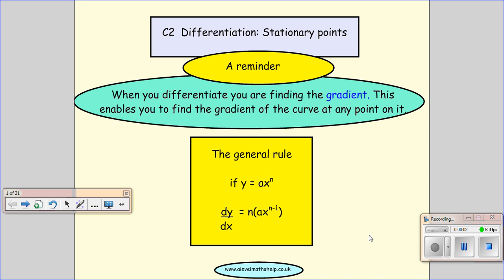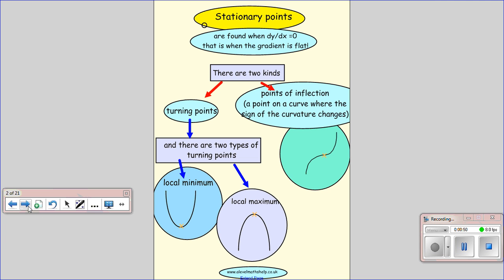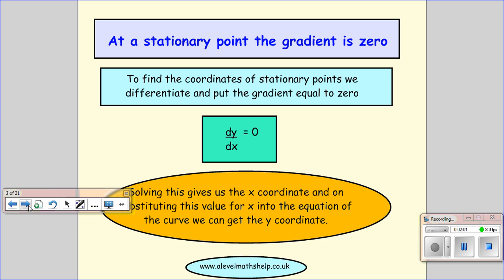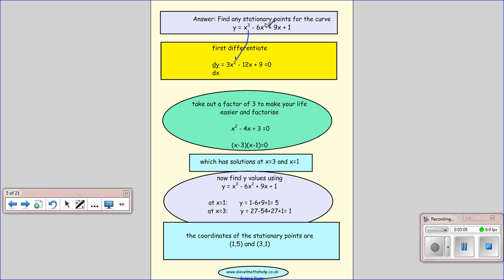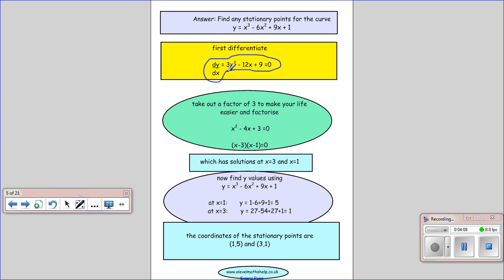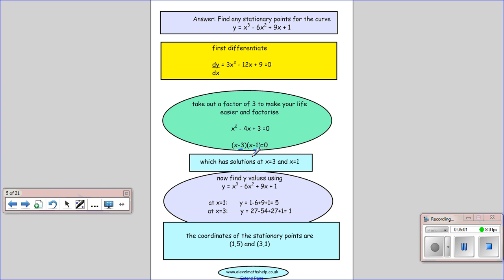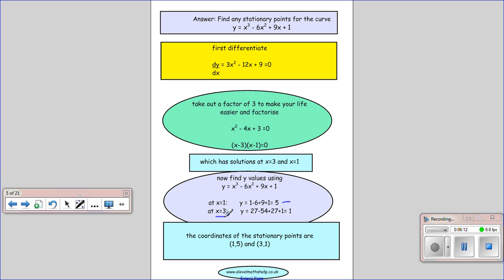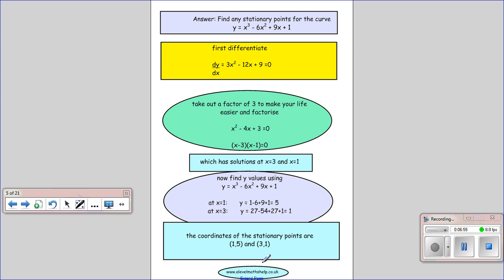C2 - Stationary points - Differentiation - AS - alevelmathshelp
This 'C2 Finding stationary points - Differentiation'  video, as part of the AS, A-level maths, C2 Differentiation syllabus,  describes stationary points and shows how to find the stationary points of a curve by differentiation.

For more C2 Differentiatin videos please see my 'C2 Differentiation' playlist which includes videos covering material included in the AS, A-level maths, C2 Differentiation syllabus. Videos include: 'C2 - Stationary points - Differentiation' and 'C2 Finding the nature of stationary points - Differentiation'.

If you found this video helpful, please rate it and tell your friends.  Enjoy your maths! Mrs H